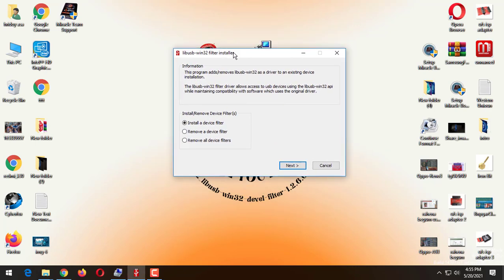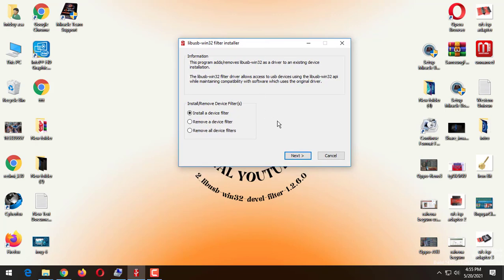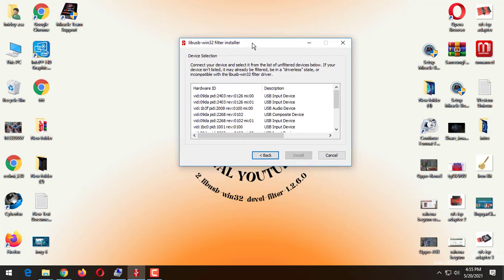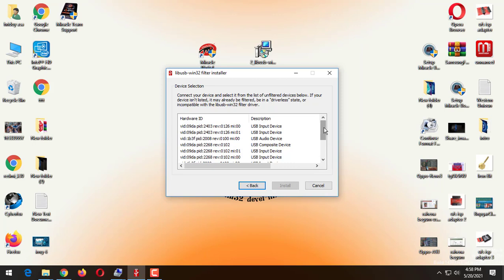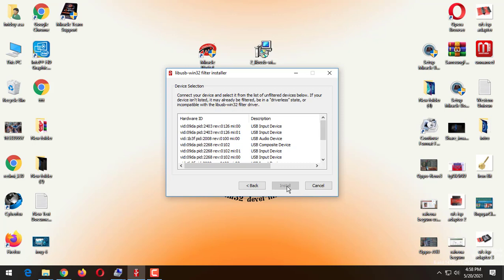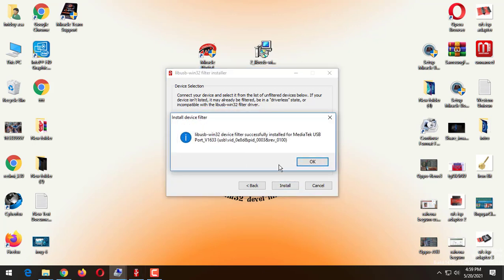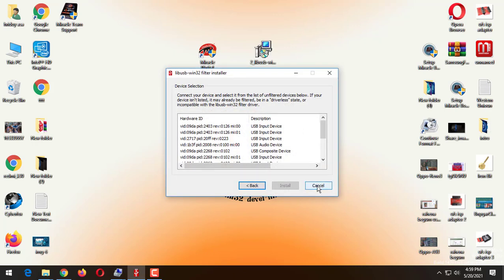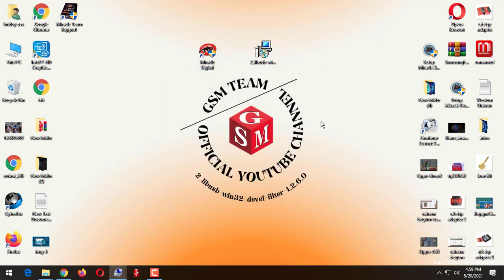how to install libusb-win32-devel-filter-1.2.6.0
gsm team
Welcome to GSM TEAM You tube Channel

liusb Driver Complete installing guide in this Video, see the full video fast to last step by step. install your Driver  Finished your latest work.

                                                           Thanks

 linux